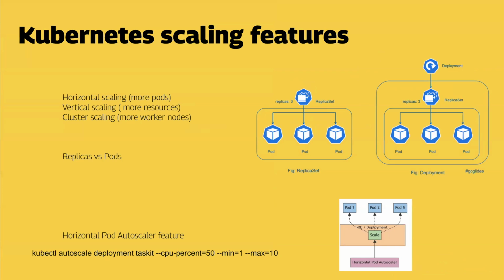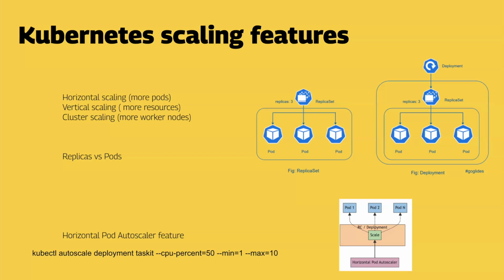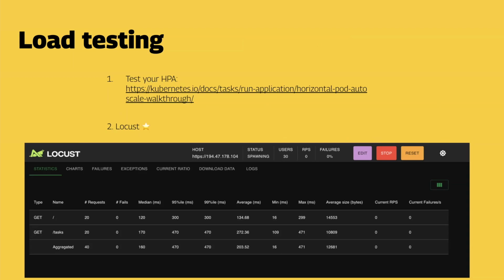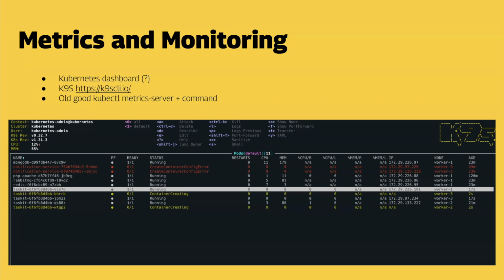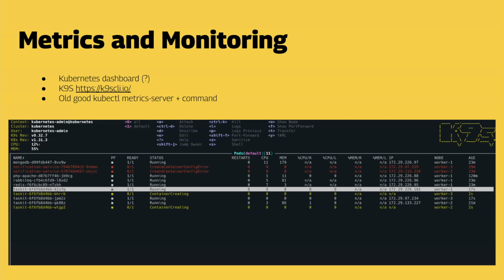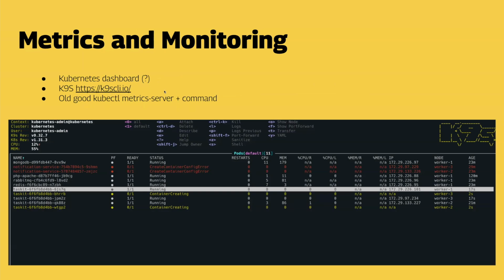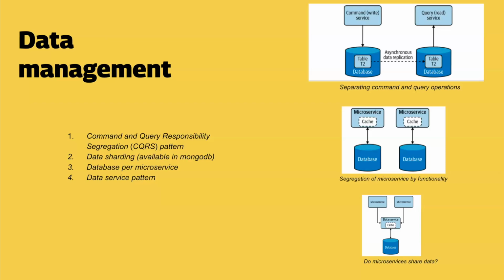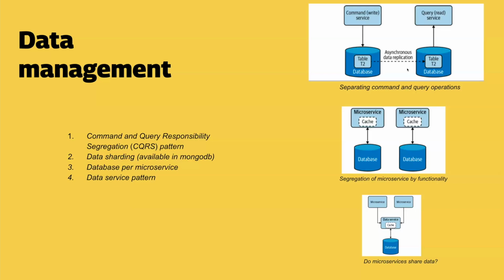2dv013 - Group Project Workshop: Scaling apps in Kubernetes